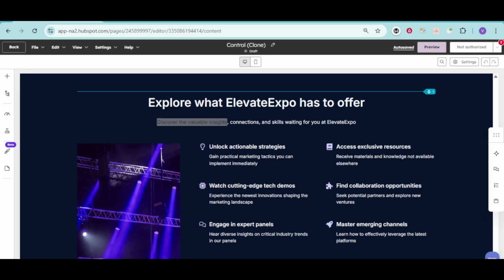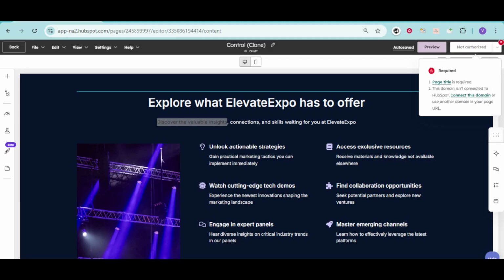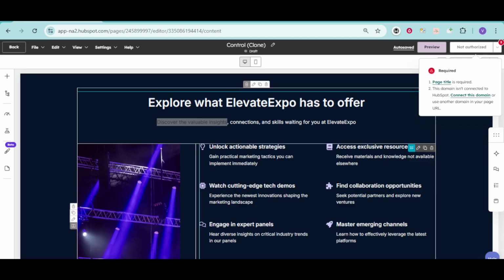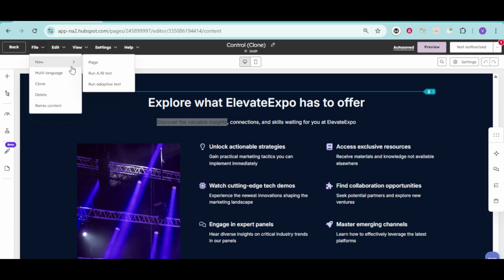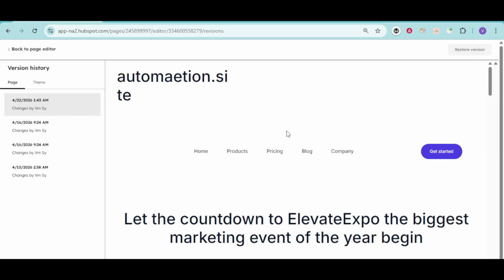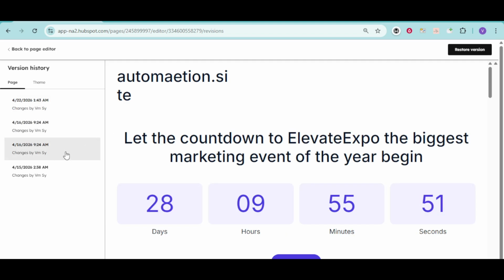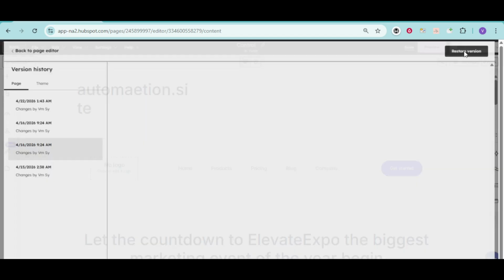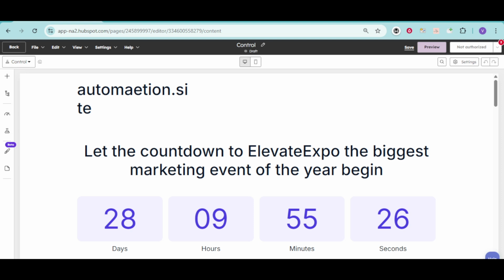How to Restore a Previous Version of Content in HubSpot (Complete Guide)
In this informative video, we delve into the process of restoring previous versions of content within HubSpot. Understanding how to revert to an earlier version can significantly enhance your content management efficiency, preventing data loss and ensuring that your marketing materials retain their intended message.

By the end of this video, you'll have a clear understanding of how to navigate HubSpot's version history feature, allowing you to retrieve and utilize older content seamlessly. Watch till the end to enhance your HubSpot skills and take full control of your content.